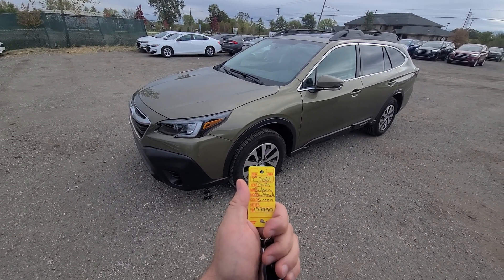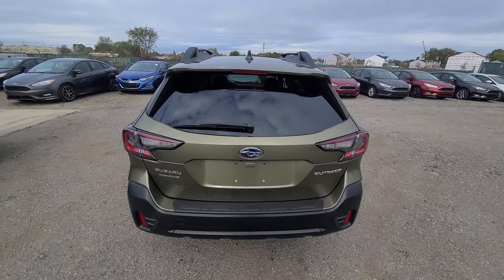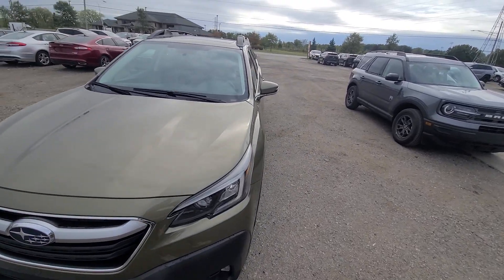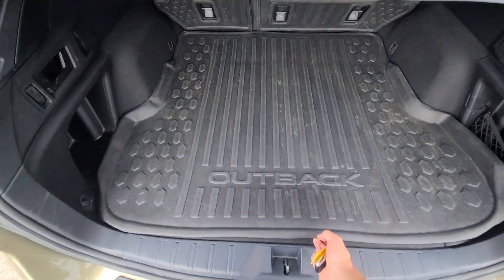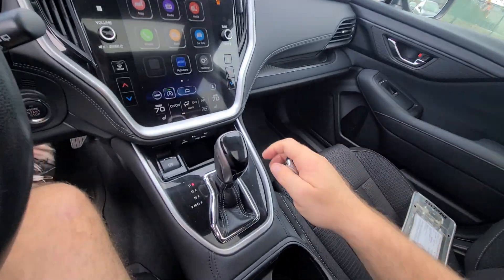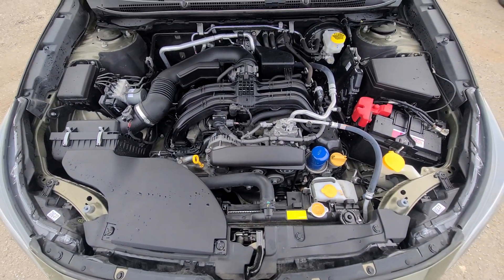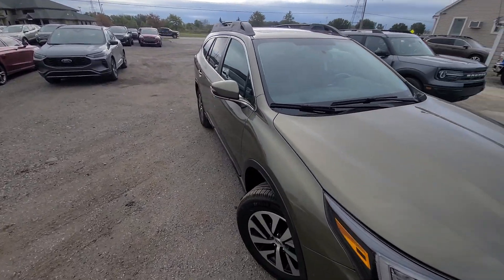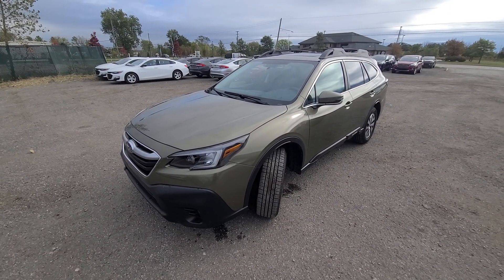c7061 2021 Subaru outback